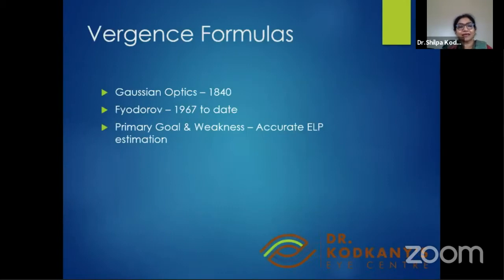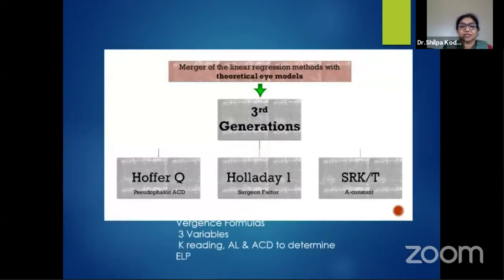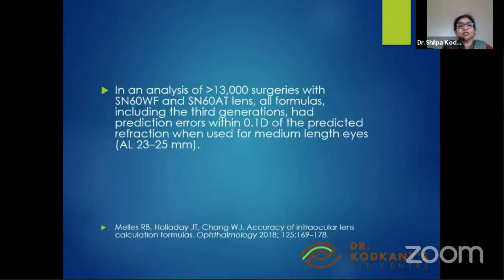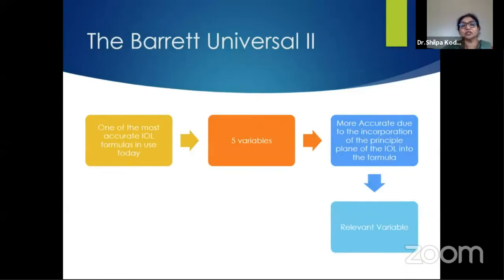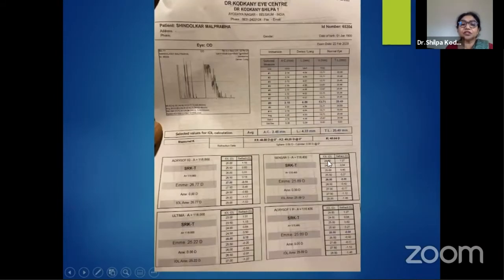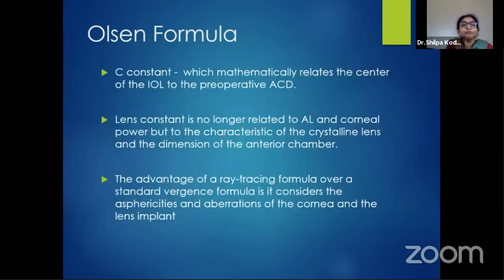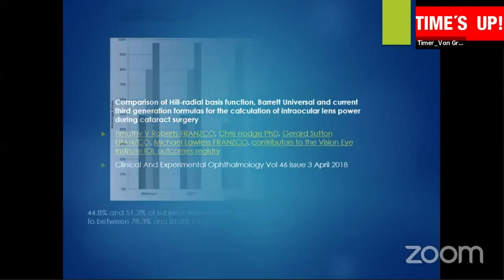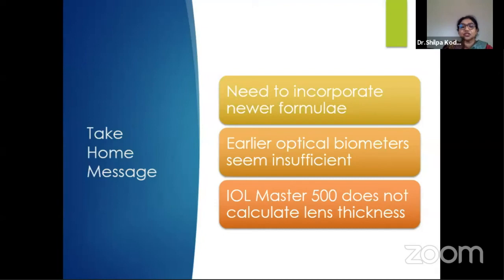AIOC2021-IC510-Topic-Dr. Shilpa Kodkany